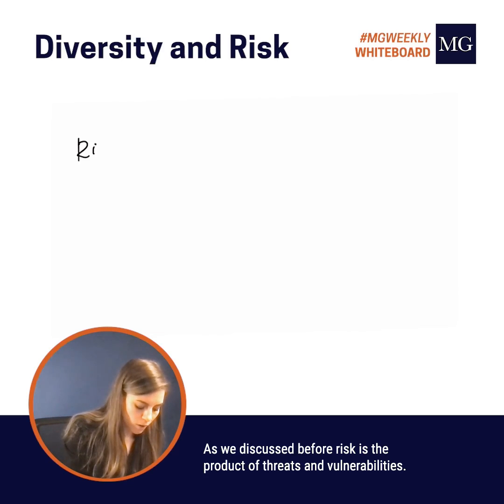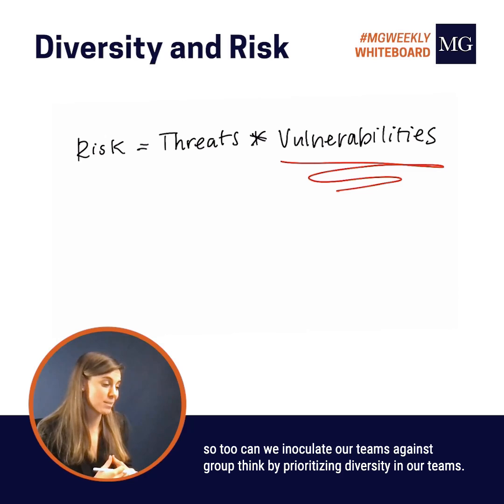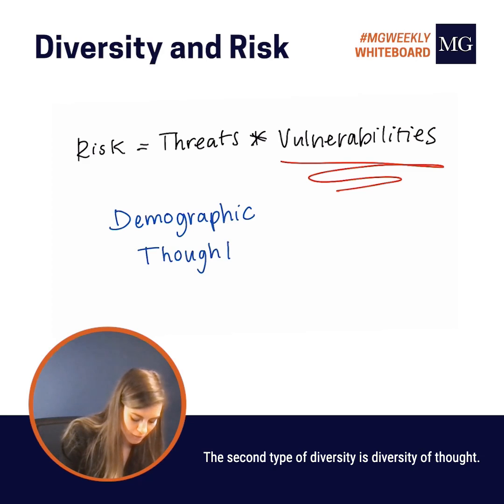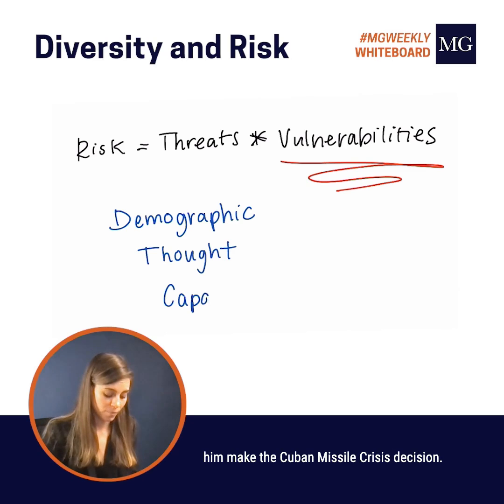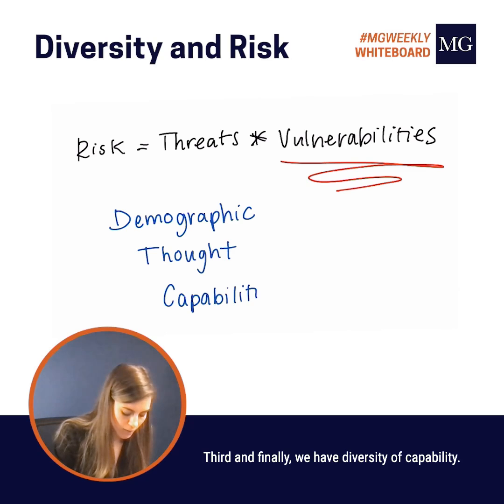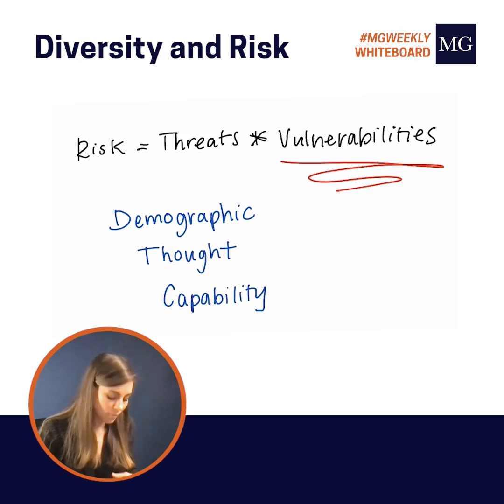Weekly Whiteboard: Diversity and Risk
Diversity is critical for organizations responding to risk. While demographic diversity is critical, it is insufficient by itself. Diversity of thought and capability is crucial to be successful against today’s threats. Anna Butrico, co-author of Risk: A User’s Guide, breaks down the concept, stressing how important diversity is to weather the unknown.